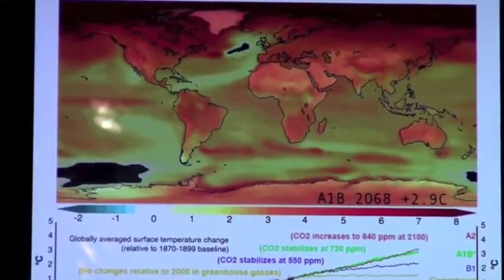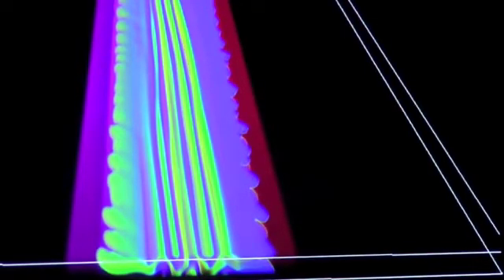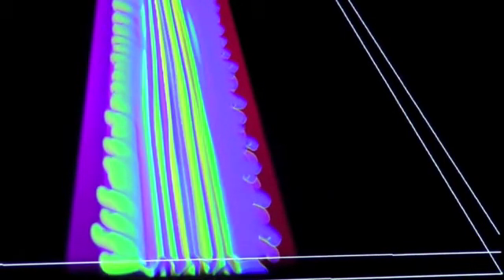Rachel McCrary & the Great Computer Model Mission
Explore climate science with our Earth Explorers!